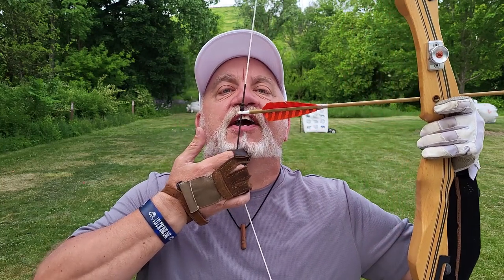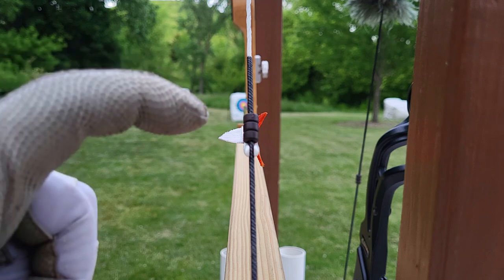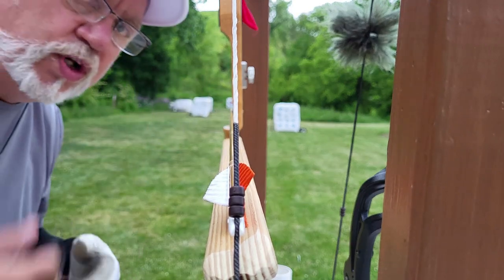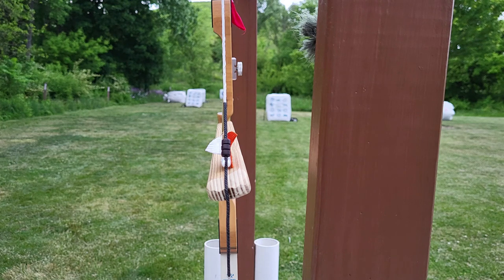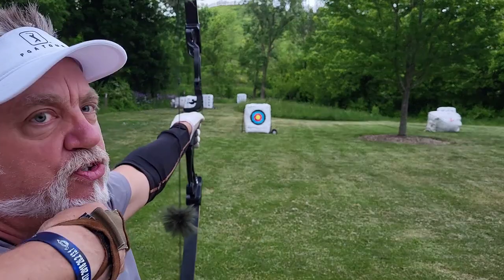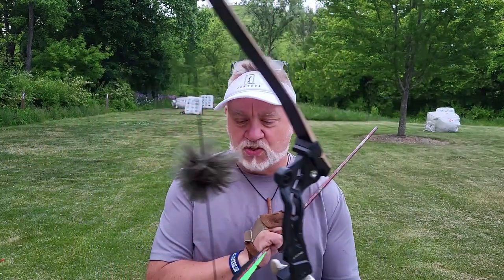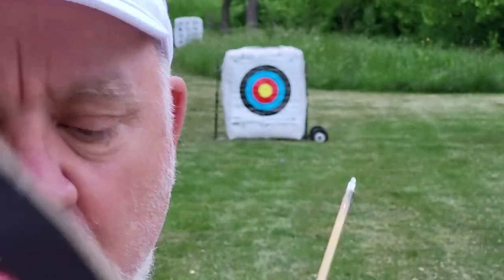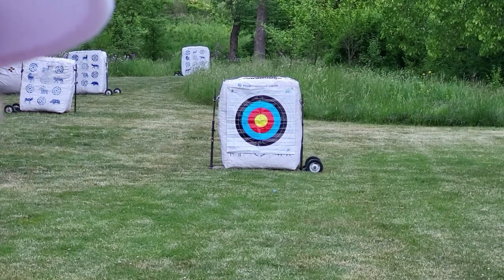2023 VOGTLAND OUTDOORS OLYMPIC RECURVE ANCHOR ON BAREBOW WHAT DOES THE SIGHT PICTURE LOOK LIKE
IF YOU ARE CURIOUS ABOUT MY EQUIPMENT:
ARM GUARD
FINGER GLOVE

MUSIC CREDITS !